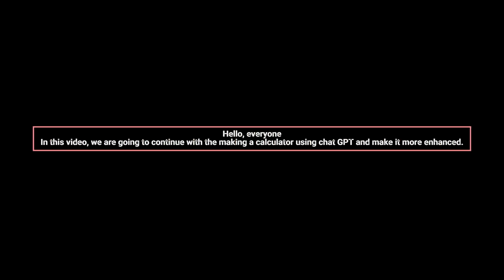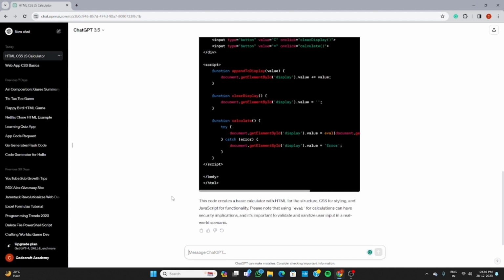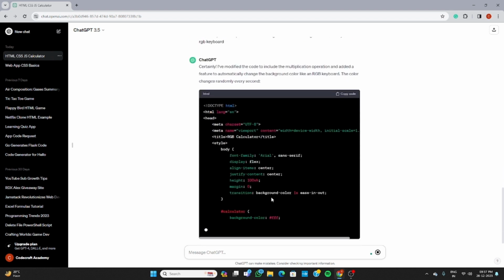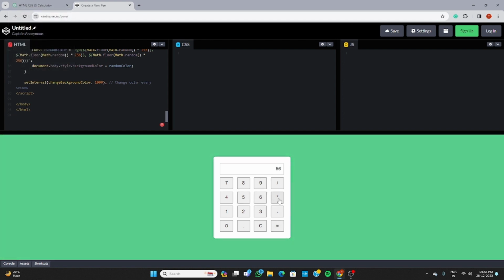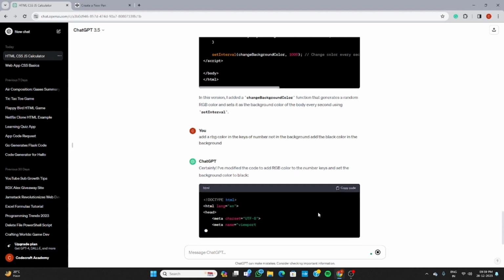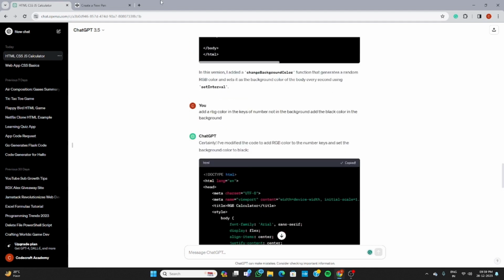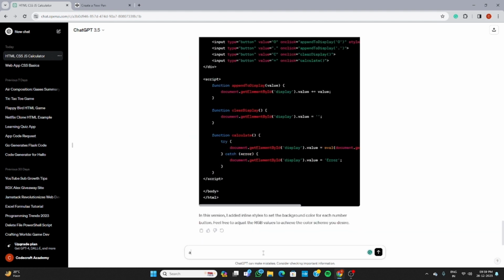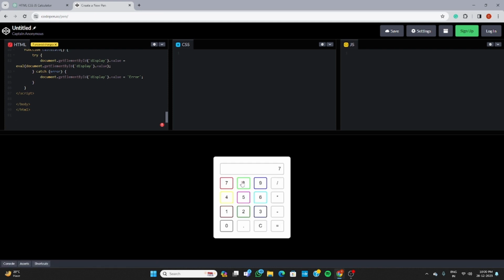Creating a Calculator Using ChatGPT: Unleashing the Power of AI Programming! #2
🧮 Ready to witness the magic of AI programming? In this video, we dive into the fascinating world of code generation using ChatGPT to build a fully functional calculator! 🚀

🤖 Join us as we explore the step-by-step process of leveraging the capabilities of ChatGPT to generate code snippets that bring your calculator to life. From basic arithmetic operations to advanced functionalities, we've got it all covered!

🔍 What to expect:

🌐 Understanding the fundamentals: Learn the essentials of calculator logic and design.
💬 Interacting with ChatGPT: Witness the dynamic interaction between human input and AI-generated code.
🤯 Unleashing creativity: Discover how ChatGPT sparks creativity in coding, enabling unique and efficient solutions.
🚀 Building the calculator: Follow along as we implement the generated code to create a fully operational calculator.
🛠️ No prior coding experience required! Whether you're a seasoned developer or a coding newbie, this video is designed to be accessible and informative for everyone.

🎓 By the end of this tutorial, you'll not only have a functional calculator but also a deeper understanding of how AI can be harnessed to simplify and enhance the coding process.

🚨 Don't miss out on this exciting journey into the future of programming! Ready to revolutionize your coding experience? Let's get started! 💻✨